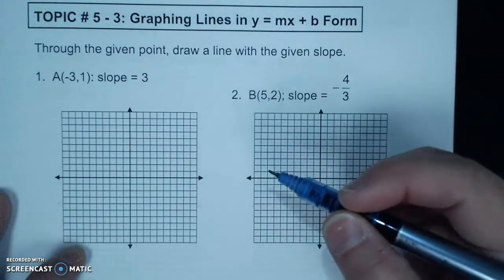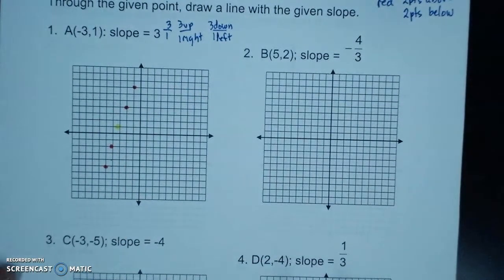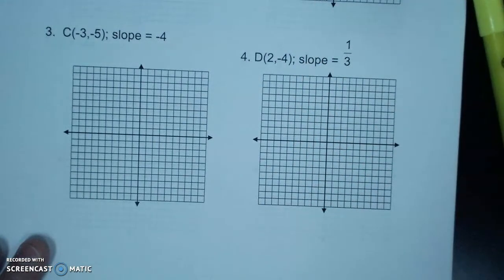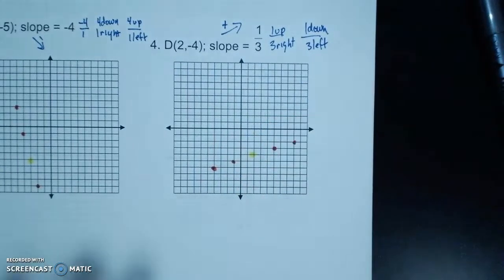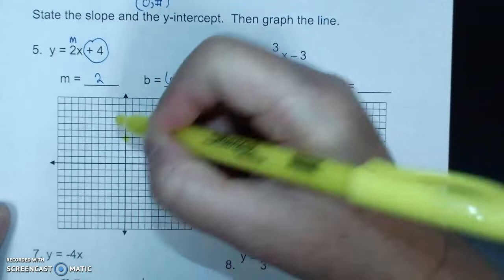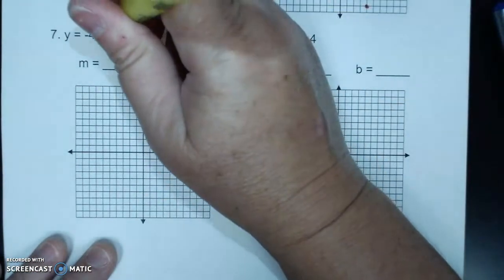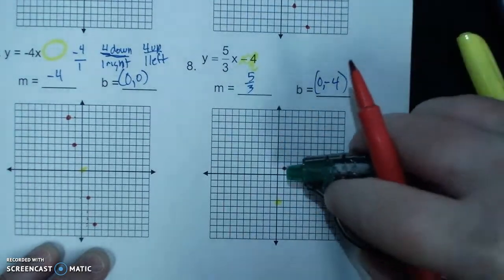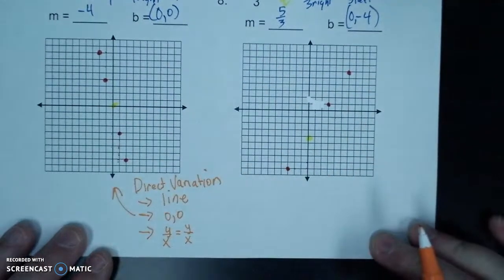Practice it: 5-3 Graphing lines in y=mx+b